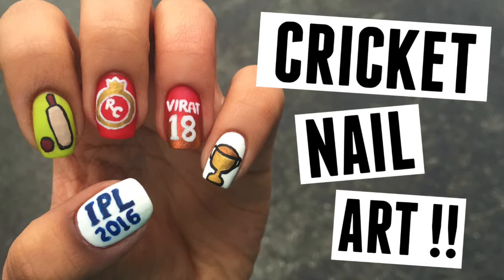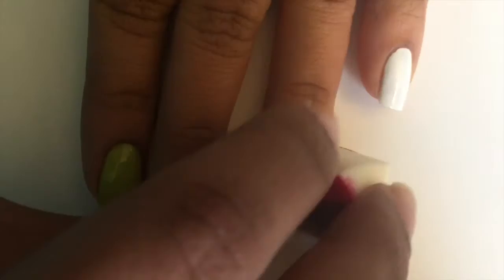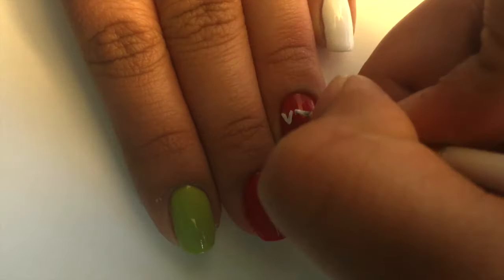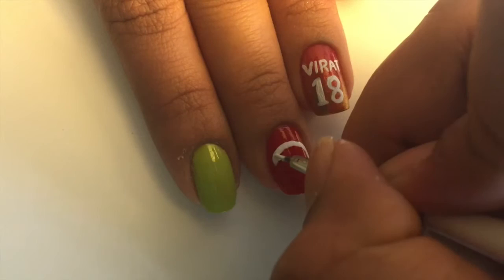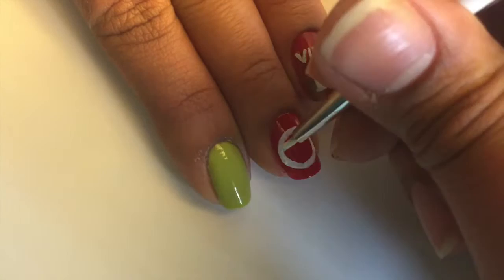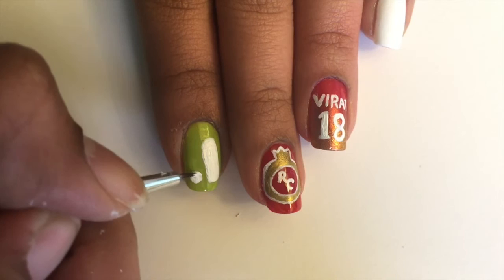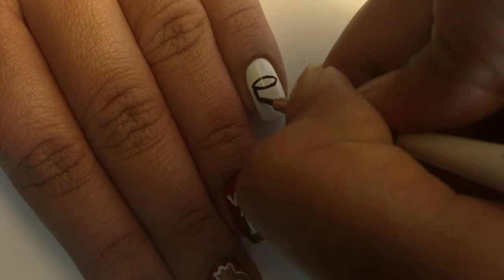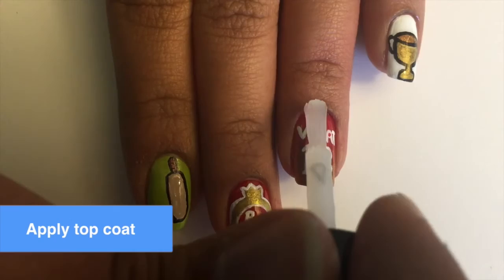CRICKET Nail Art | IPL & Virat Kohli!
Hey guys! So, this is my Cricket/ IPL/ Virat Kohli inspired nail art video and I hope you guys liked it! :))

Film editing software used: iMovie
Picture editing softare used: PicMonkey
Thanks!  :))